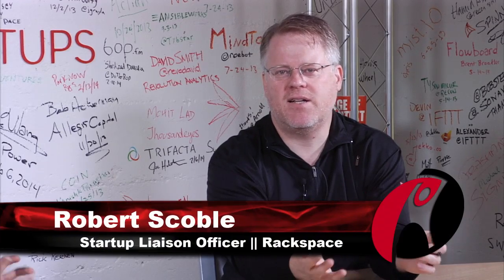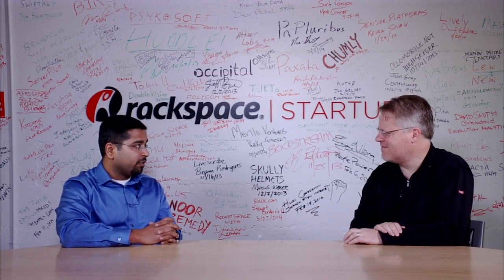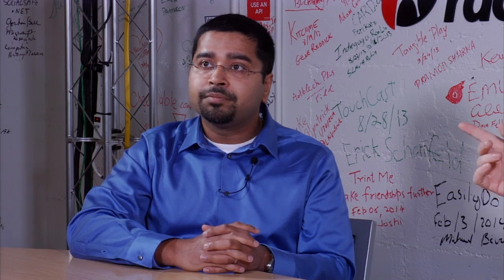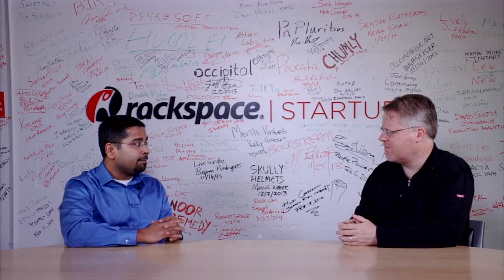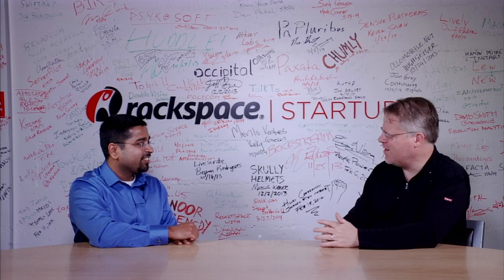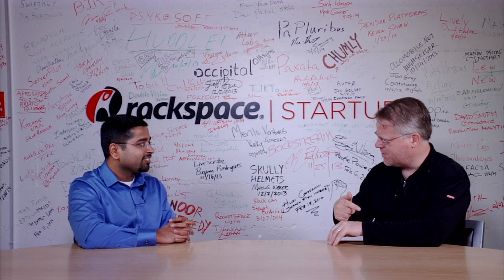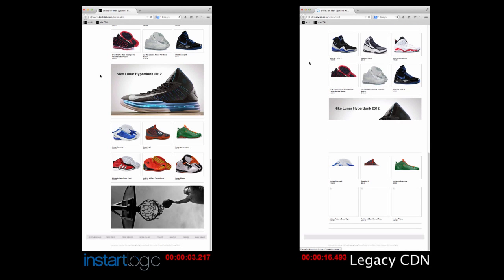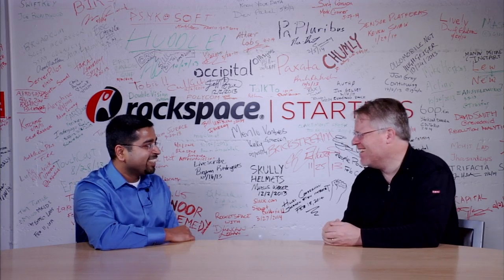Instart Logic: Making Your Apps and Websites Faster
Instart Logic is the world's first software-defined application delivery service that is focused on speeding the internet experience that involves images, HTML, and JavaScript.

Instart Logic has created a platform that reaches from the cloud all the way to the end user's device by coupling application intelligence in the cloud with unparalleled control in the end user's browser using web application virtualization technology. This enables radical new approaches to application delivery, analytics, security, and more.